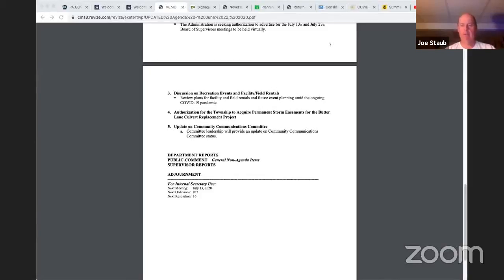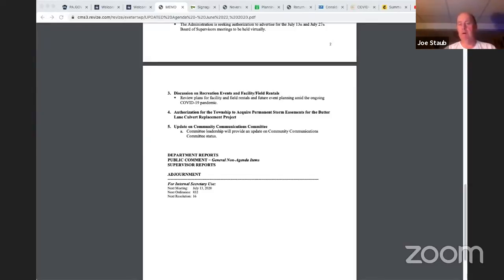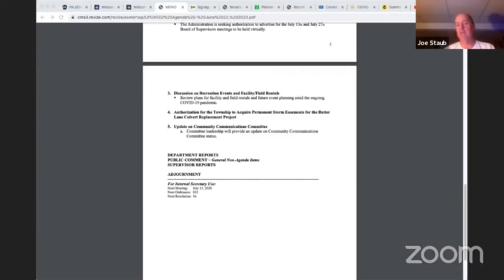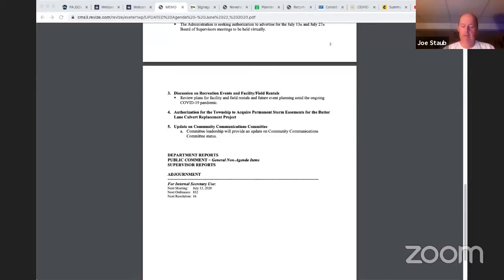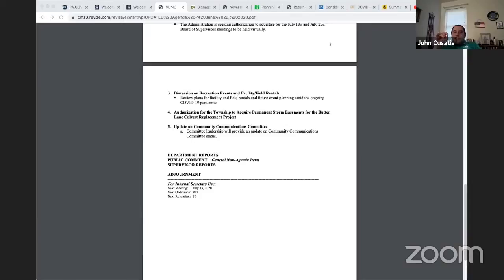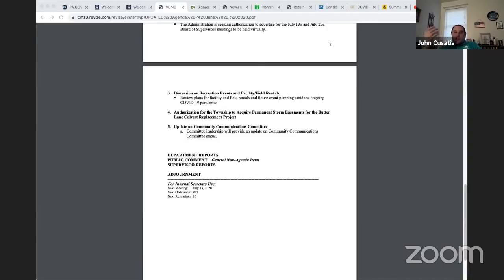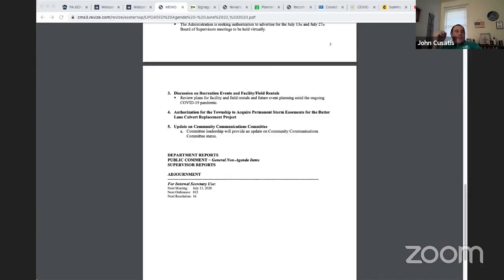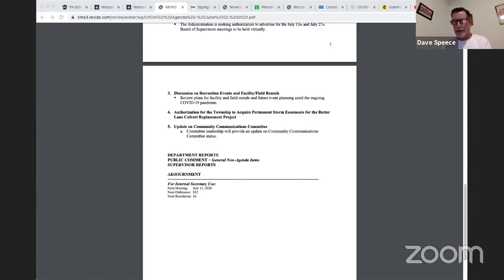June 22 Meeting Re: Dec 20 letter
This clip contains comments made by Mr. Cusatis concerning the Dec. 20 letter starting at about @ 1:07 into the clip

This actually was a discussion on  comment I made about Mr. Cusatis behavior and you will hear him say "I will try to do better"

Then he brings up the Dec. 20 letter. He stated clearly I received a letter in Dec from "the board" and later claims I "must live by this letter" .

I must watch my tone and behavior.